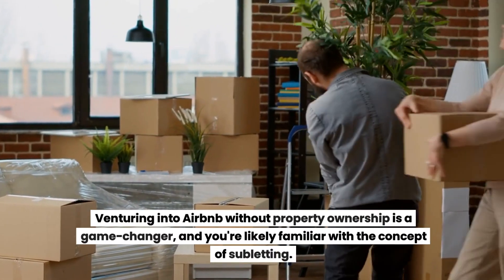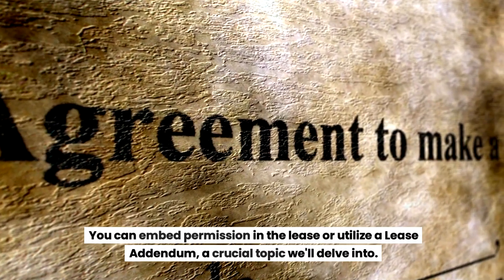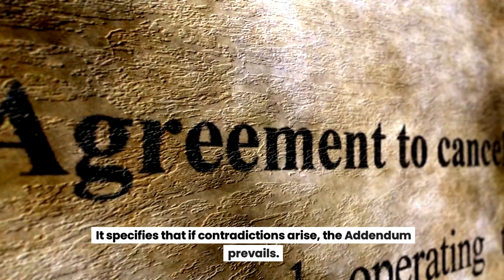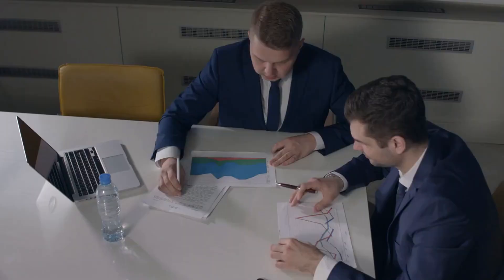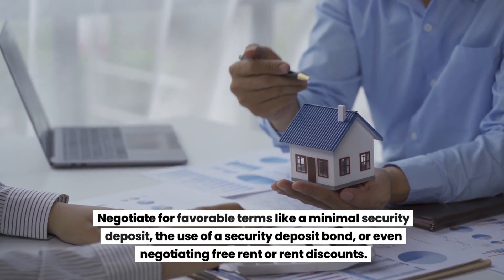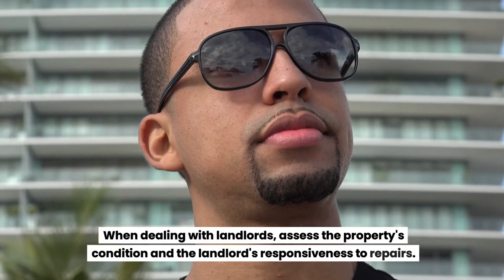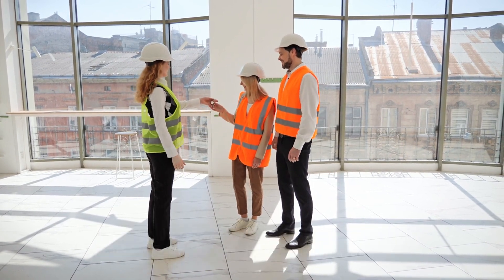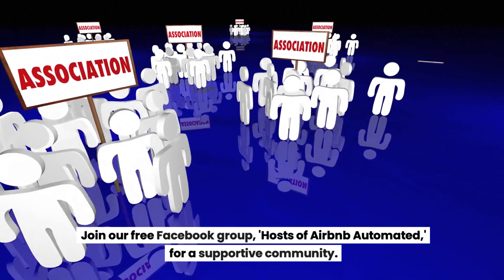Top Tips for Cheap Airbnb Success with Brian Page – BNB Formula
00:00 Venturing into Airbnb without property ownership 🏠💼

00:30 Lease addendum for subletting success 📃✍️

01:03 Negotiating favorable terms for short-term rentals 💼🤝

01:36 Considerations for lease length and property condition 📜🏢

02:07 Arbitrage and opportune times for starting Airbnb 📈💼

Venturing into Airbnb without property ownership is a game-changer, and subletting is the key. In this insightful discussion, Sean Rock, with seven years of experience managing 150 Airbnb properties, shares the secrets to raking in millions without owning a single one. Let's dive into the world of lease agreements, negotiation tactics, and the crucial Lease Addendum.

🏡 Lease Addendum Essentials:

Learn the pivotal role of a Lease Addendum in modifying lease relationships.
Sean Rock, an expert in the field, provides key insights and a specialized Lease Addendum for success.
Negotiation tips and additional resources for your Airbnb business.
💼 Negotiation Wisdom:

Understand the importance of negotiation in securing landlord permission.
Avoid compromising on key points and present the Airbnb business as mutually beneficial.
Sean Rock's sales system emphasizes aligning the deal for the benefit of both parties.
🔑 Key Points to Negotiate:

Profit sharing and rent rates: Tips to negotiate for favorable terms.
Assessing property condition and landlord responsiveness for a positive relationship.
📈 Property Selection Strategies:

Market rates and potential for growth: Factors to consider in property selection.
Arbitrage scalability and seizing opportunities during a recession for reduced competition and cost savings.
⚖️ Legal Insights:

Sean Rock emphasizes the importance of legal advice and shares his experiences.
Join the 'Hosts of Airbnb Automated' Facebook group for a supportive community.
🔐 Unlock the Secrets:
Sean Rock, not a lawyer but a seasoned Airbnb expert, unveils the secrets to success without property ownership. Join him on this journey and gain valuable insights for your Airbnb business. See you on the other side!